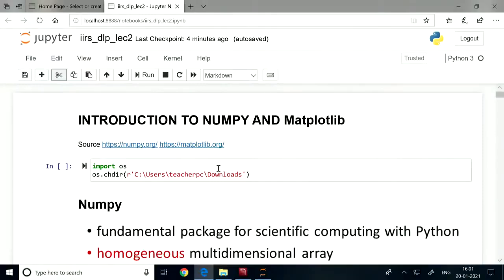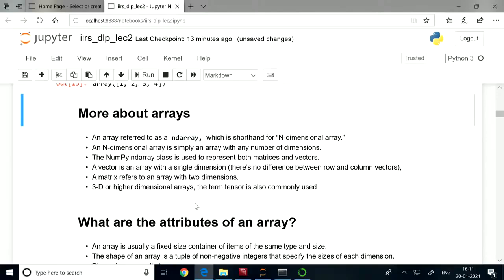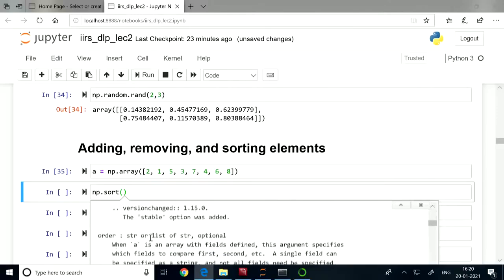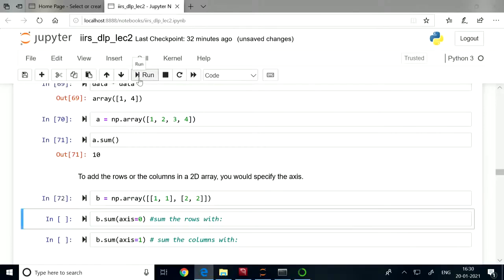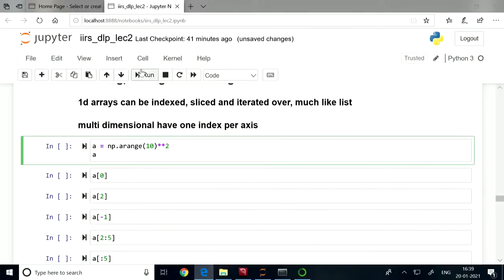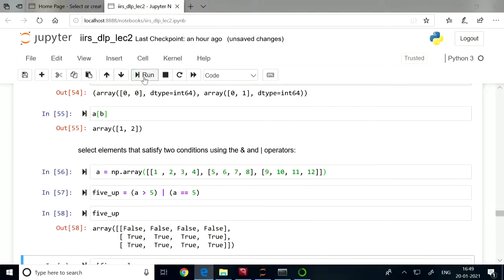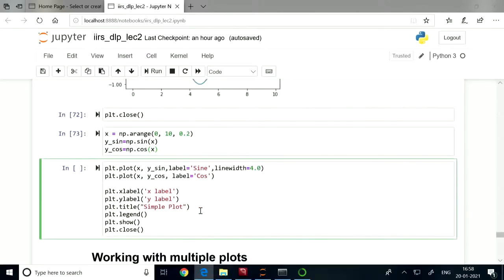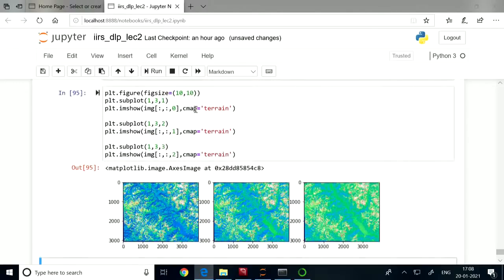Introduction to Numpy and Matplotlib System by Shri Ravi Bhandari